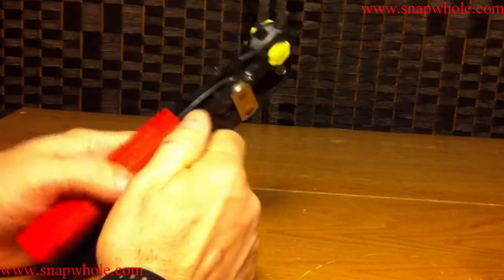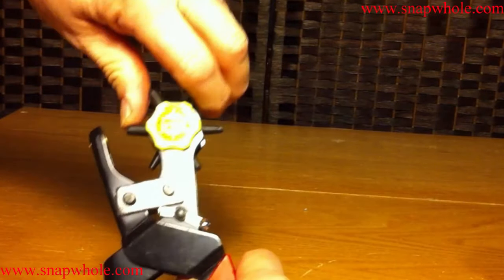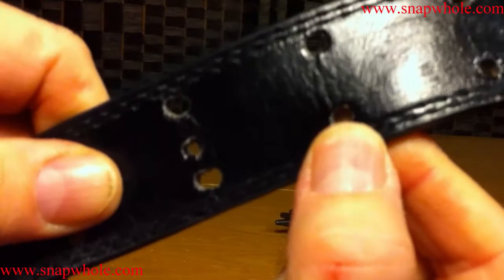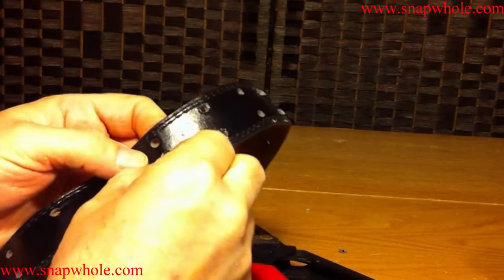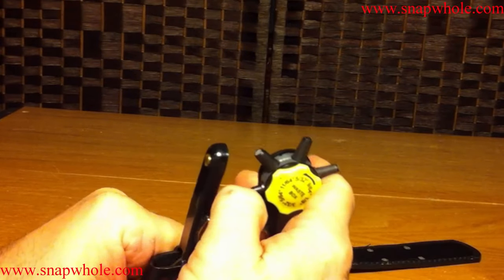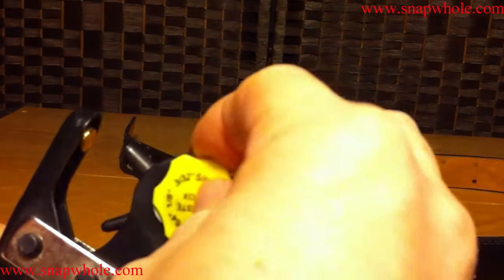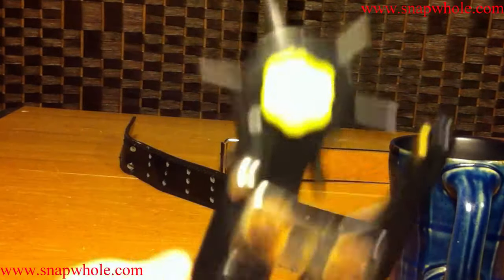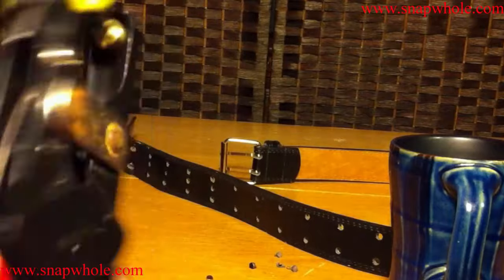Harbor Freight Leather Punch with 6 Hole Sizes Review and Use Demonstration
My belt sometimes needs adjusted, so I keep these around, It gives me more options when buying belts, this also works great for crafts